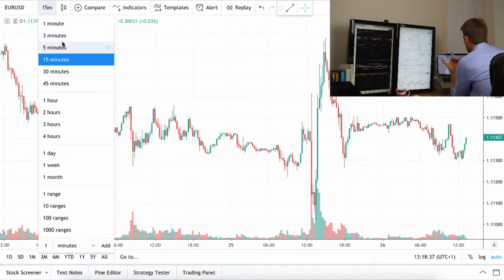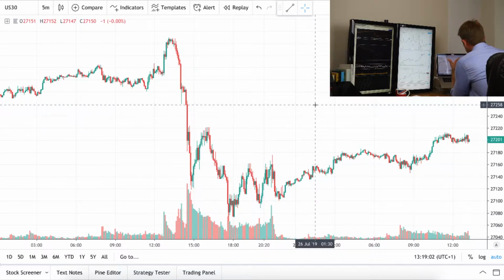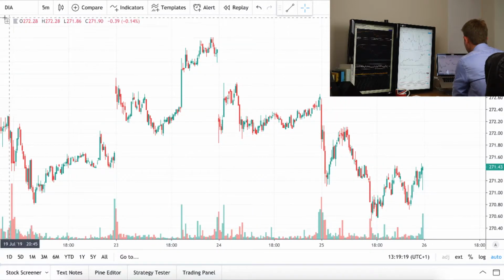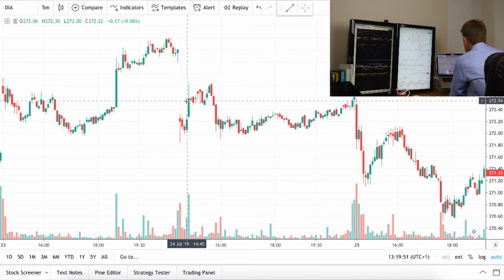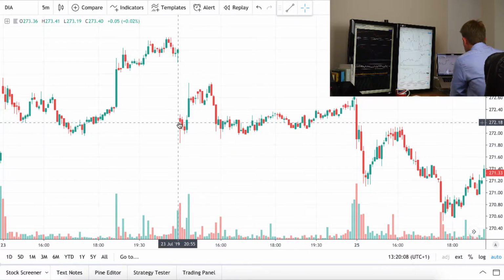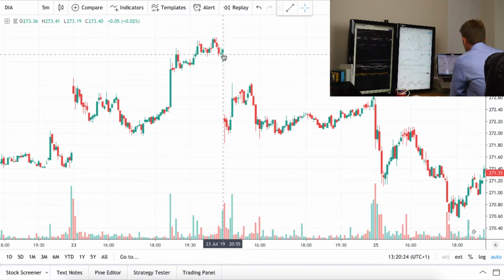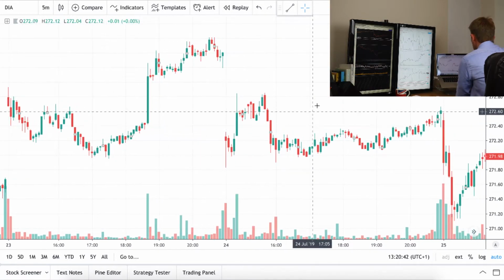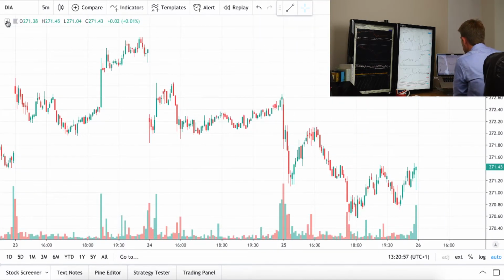HOW TO SEE DOW GAPS ON YOUR CHART! 📈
How to see dow gaps on your chart if you are spreadbetting the US30.  If you're spread betting the Dow, this is one little hack you can use to make your life easier with charting.  You have the 24 Dow 30 chart and you're looking at it...  How do you avoid the after-hours noise so you can focus on the regular trading hours?  Sometimes you want to see the gaps because that 's where there are the opportunities. OK.

81.7% of retail investors lose money when trading CFDs and spread betting with this provider. You should consider whether you understand how spread bets and CFDs work, and whether you can afford to take the high risk of losing your money.